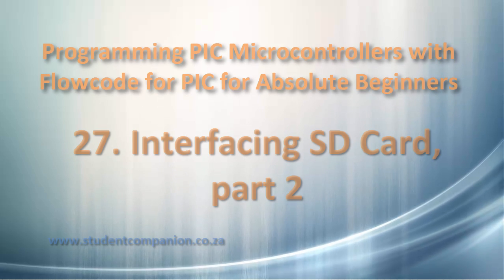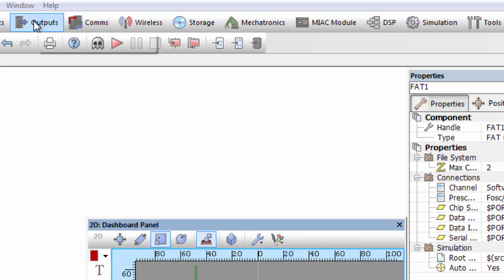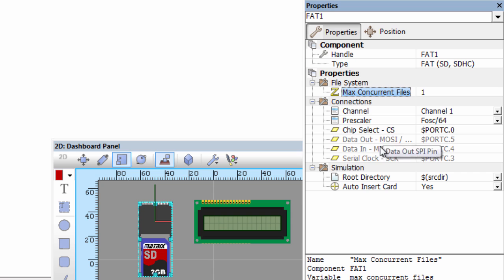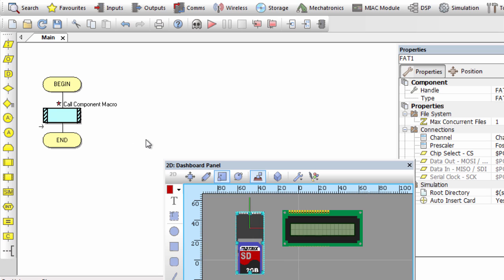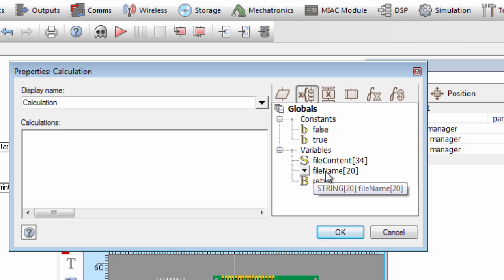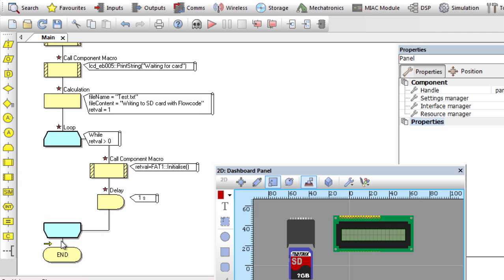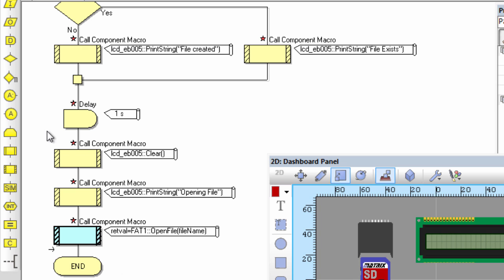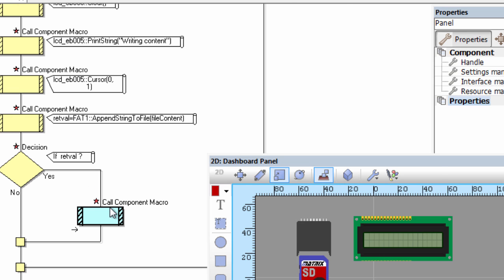27- Interfacing SD Card, part 2 | Flowcode Beginners Tutorial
Learn how to use an SD card with PIC microcontroller using Flowcode. You'll learn to create folders, read, write and delete files.